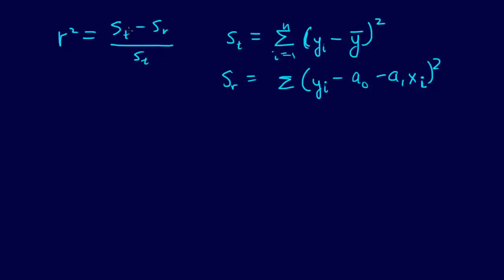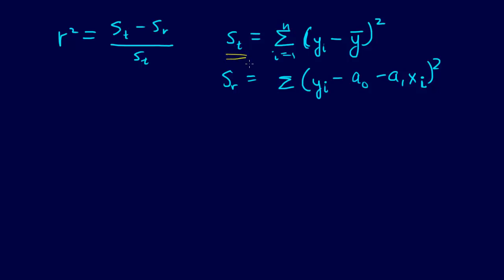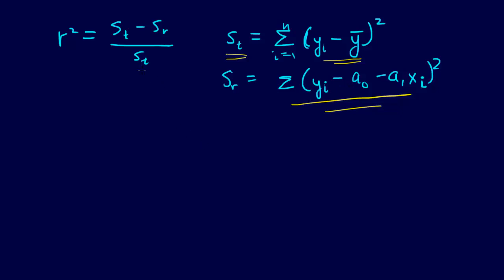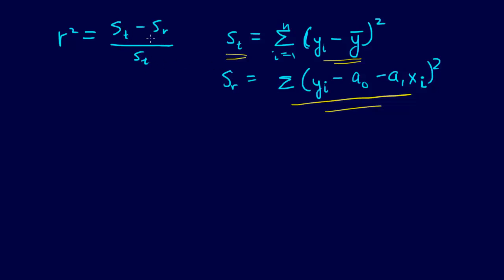5.1.4-Curve Fitting: Comment on R^2